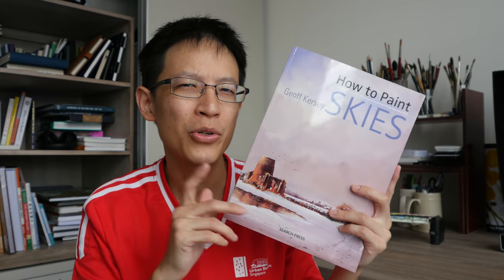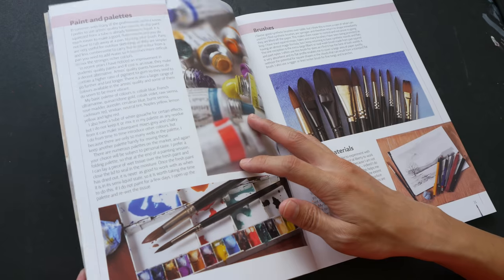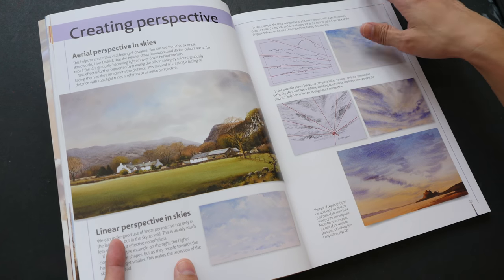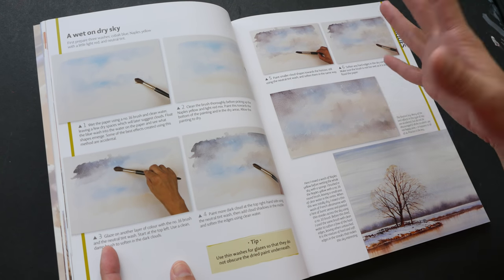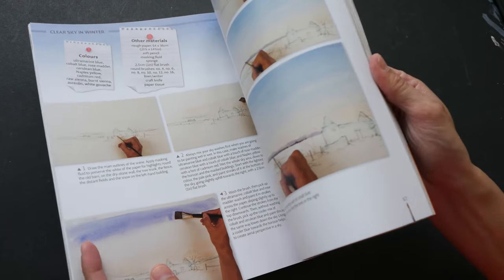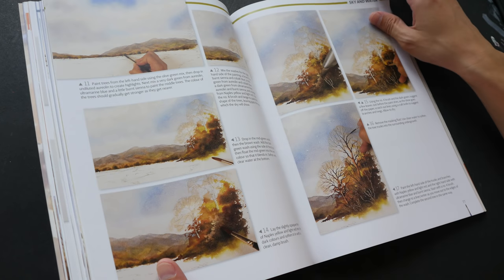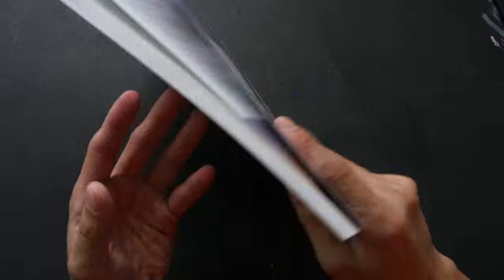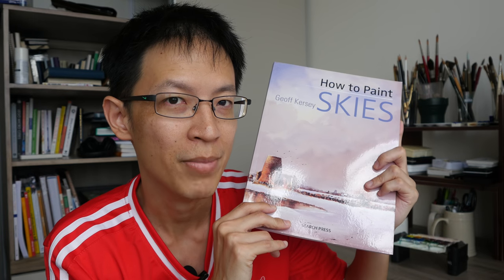Book Review: How to Paint Skies Book by Geoff Kersey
This is an excellent book for those who want to get better at painting skies with watercolour.